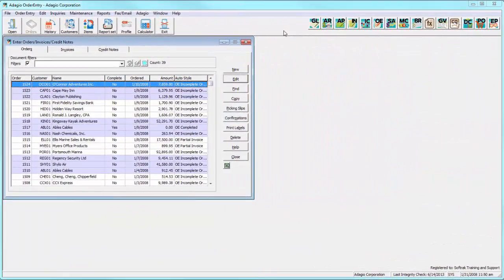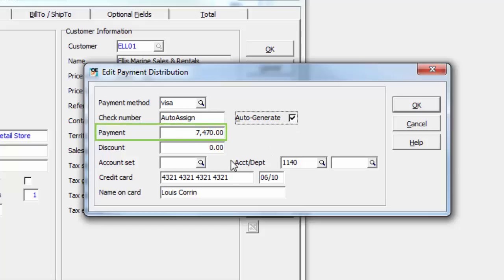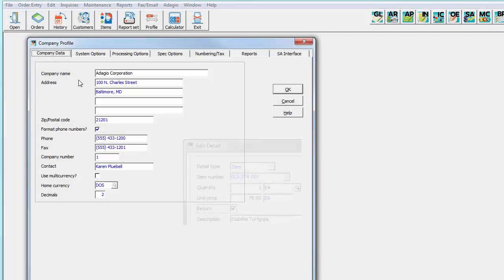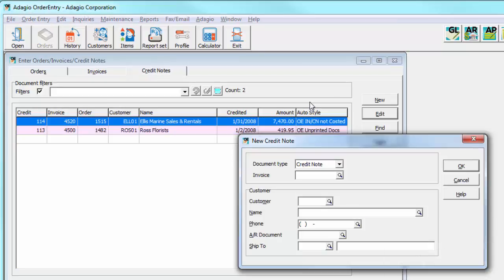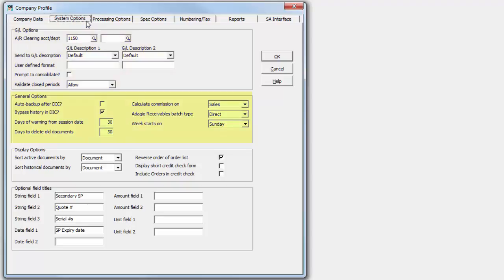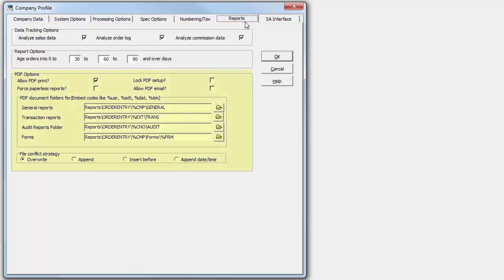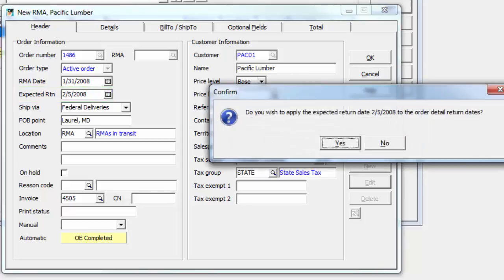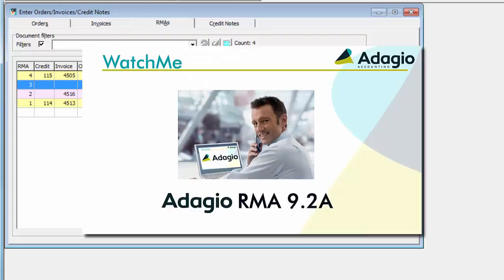What's new in Adagio OrderEntry 9.2A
This upgrade contains all the standard 9.2A-level features, plus enhanced credit note handling, integration to the new Adagio RMA add-on, and more.